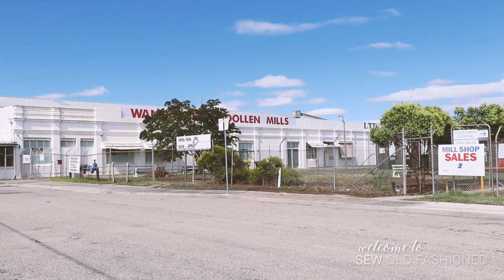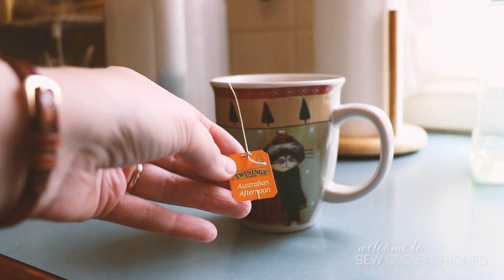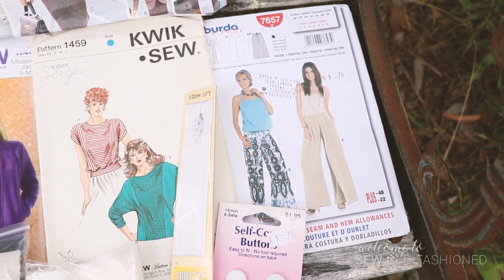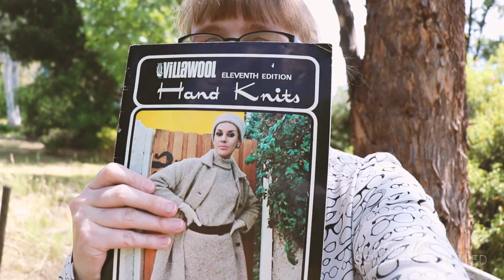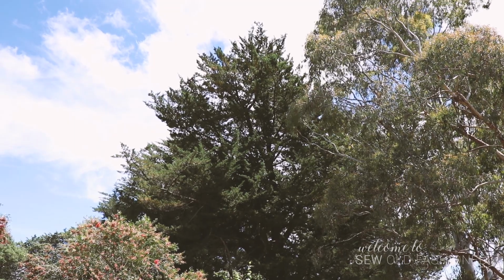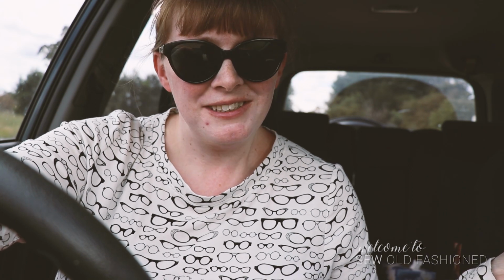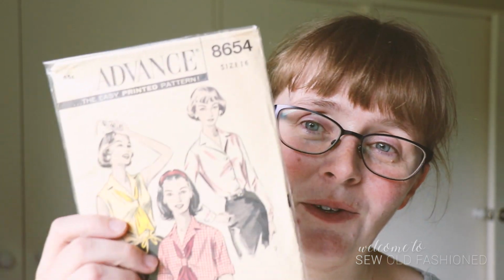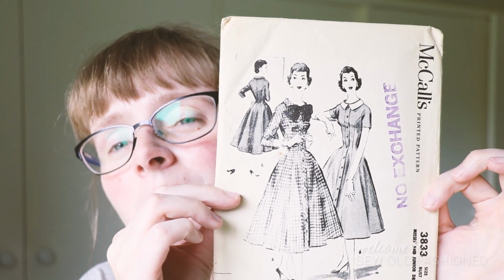Vlogmas Day 4 & 5 - On The Road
We're back for days four and five of Vlogmas! This time, I'm taking you with me on a trip to my parents' place. I hope you enjoy!